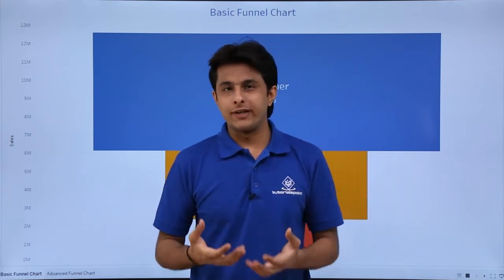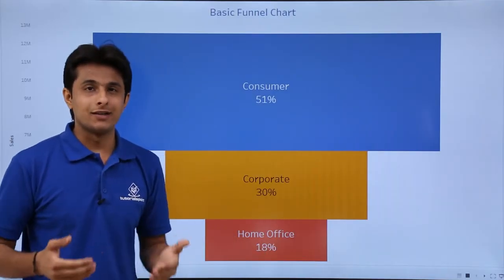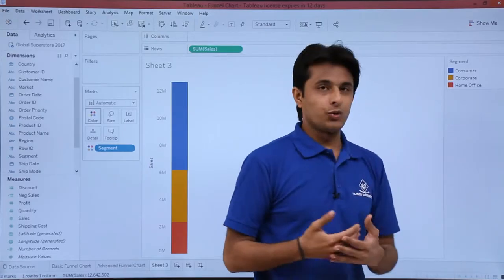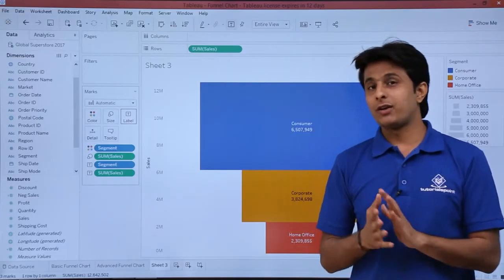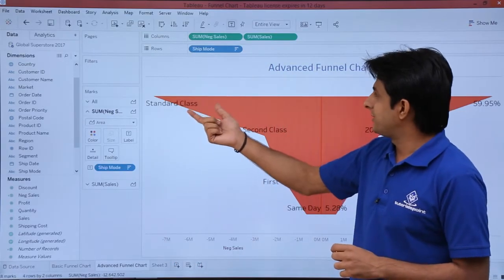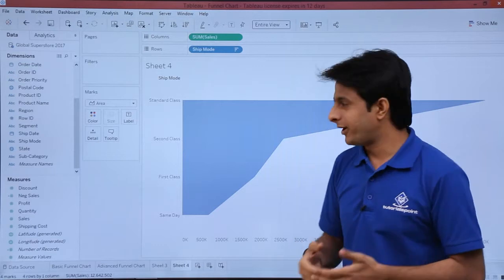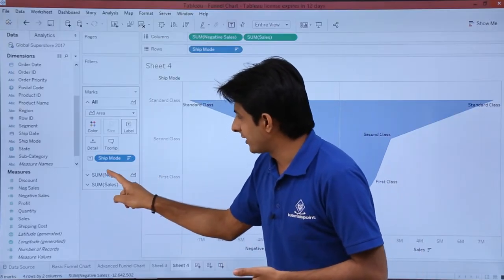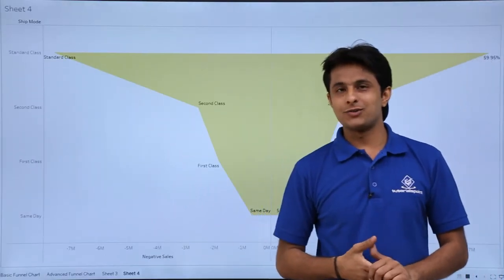Tableau - Funnel Chart